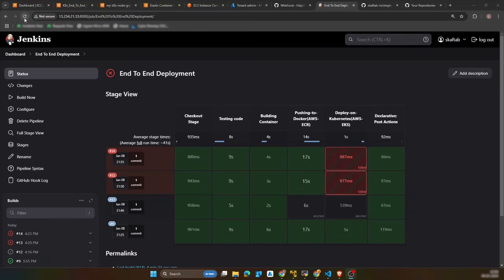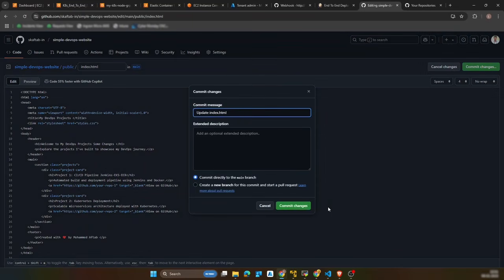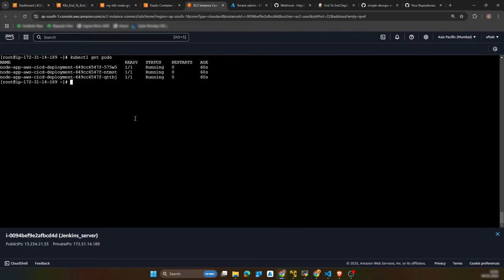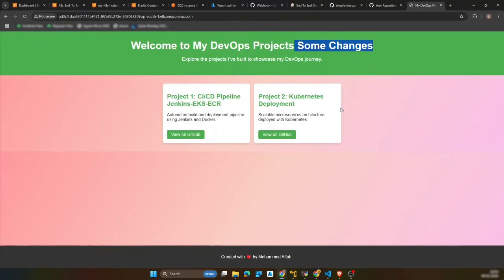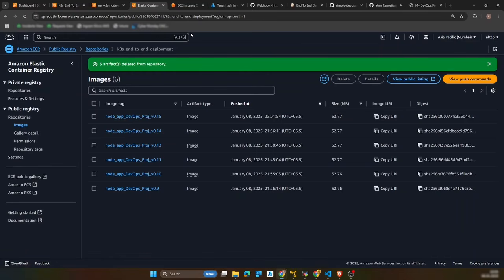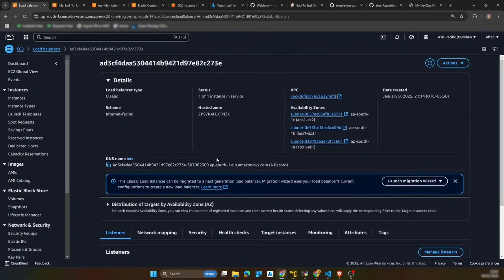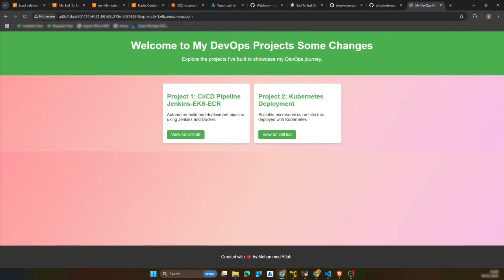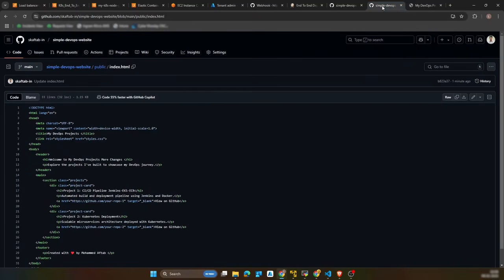CI/CD Pipeline LIVE 🚀 Jenkins → EKS → ECR (Full AWS Deployment Demo)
🚀 Watch a React app go from Git push → Docker build → AWS ECR → Kubernetes deployment on EKS — fully automated in real time. No theory. Just a real production-grade CI/CD pipeline running live on AWS.

In this video, you’ll learn how to build a complete CI/CD pipeline using Jenkins, Docker, Amazon ECR, and Amazon EKS — exactly how modern DevOps teams deploy applications at scale.

🐧 Linux Certifications (Foundation Layer)

We’ll cover:

✔️ Jenkins pipeline automation (build + test + deploy)
✔️ Dockerizing a React app
✔️ Pushing images to Amazon ECR
✔️ Deploying to Kubernetes (EKS)
✔️ End-to-end automated deployment workflow

💡 Whether you're preparing for a DevOps role, learning AWS, or building real-world projects — this is the exact workflow used in production systems.

⏱️ TIMESTAMPS

0:00 – Intro & Project Overview (Jenkins, EKS, and ECR)
1:02 – Making Code Changes & Triggering the Pipeline via Webhook
1:45 – Jenkins Pipeline Execution: Build & Push to Amazon ECR
2:22 – Successful Deployment to Kubernetes (EKS)
2:36 – Reviewing Jenkins Console Output & Pipeline Logs
3:00 – AWS CLI & kubectl Configuration Overview
3:10 – Kubernetes Manifests: Pods, ReplicaSets, and Load Balancer
4:10 – Accessing the Application via Load Balancer URL
4:41 – Exploring the EKS Cluster & Node Group in AWS Console
5:35 – Managing Docker Images in Amazon ECR Repository
6:20 – Deep Dive into Load Balancer Service Configuration
8:08 – Secondary Automation Demo: End-to-End Pipeline Run
9:55 – Verifying the Final Deployment Changes
10:16 – Wrap-up & DevOps Workflow Benefits

🔥 Pro Tip: Watch till the end to see the full automated deployment trigger in action — this is what interviewers LOVE to ask.

👉 Want the code + architecture diagram?
Comment “CI/CD” and I’ll share it.